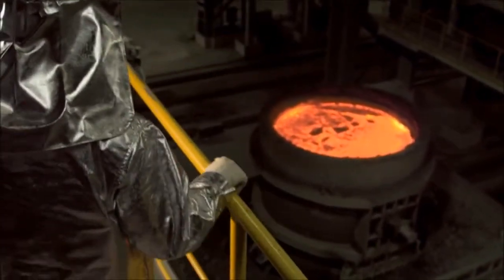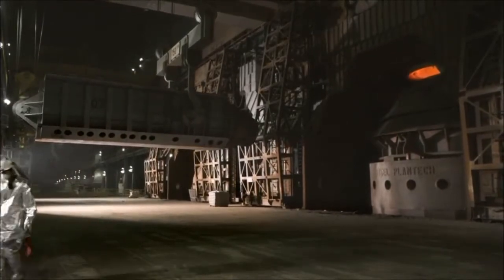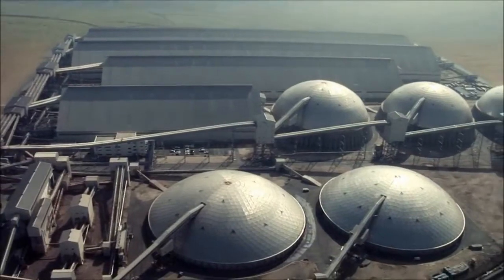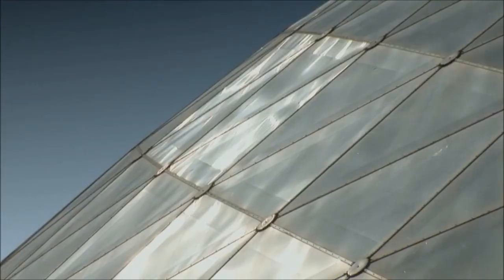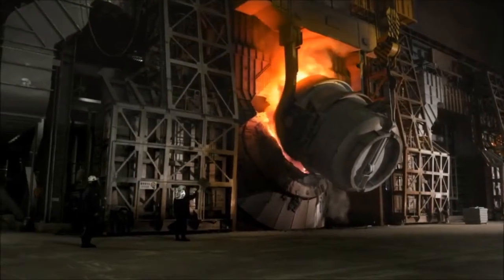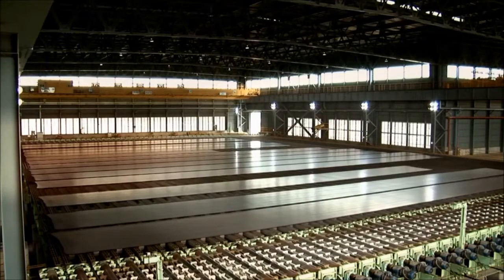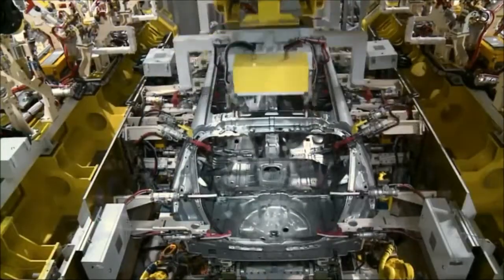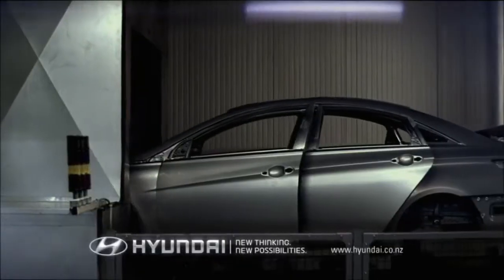Hyundai Credibility (Part 1) - The Steel Mill [HD]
After much searching Hyundai made the tough decision that the world's steel was not up to their demand for quality - so they built this.

A state of the art million square metre steel plant. Sealed so practically no dust or contaminants can get in, and practically no pollutants or contaminants can get out.

What does come out though is what Hyundai believes is the finest grade steel for car construction available.

And if you think that's obsessive, wait until you see how they paint it.